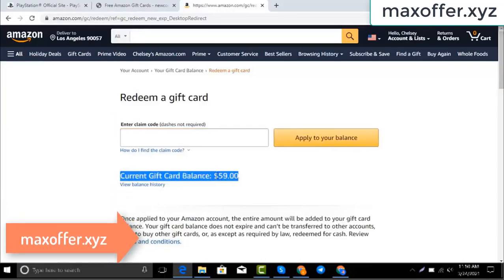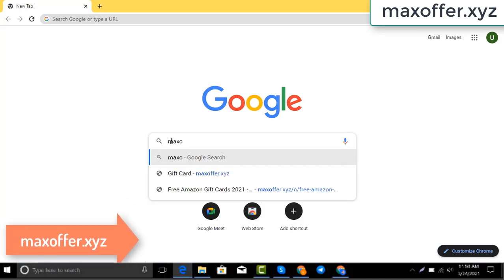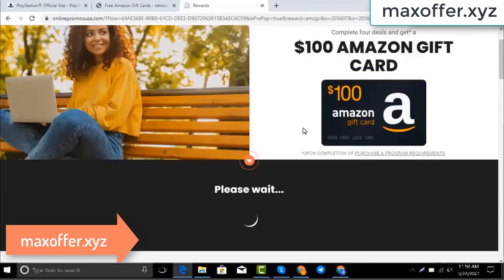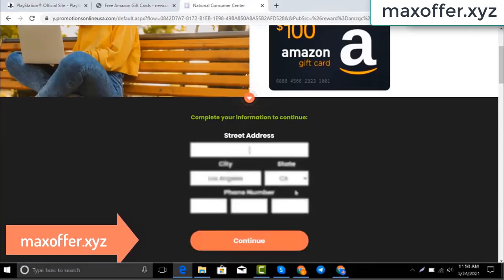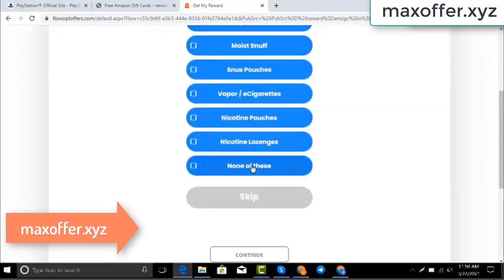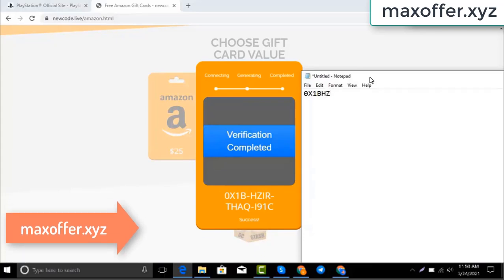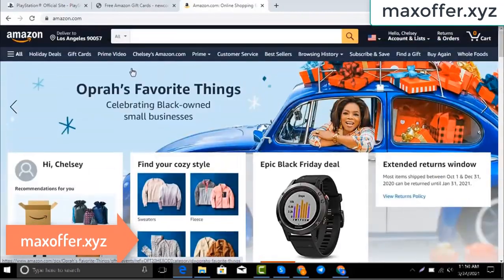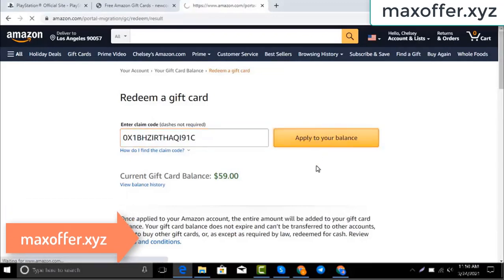How to get free amazon gift cards 2023